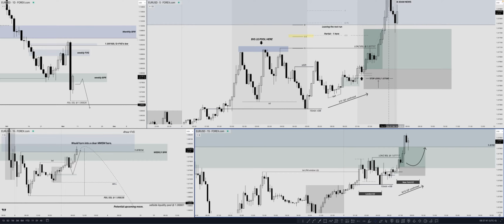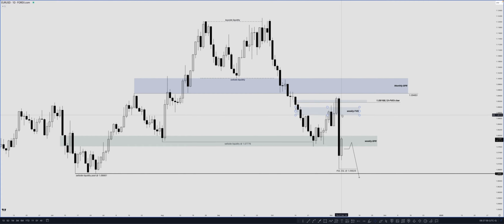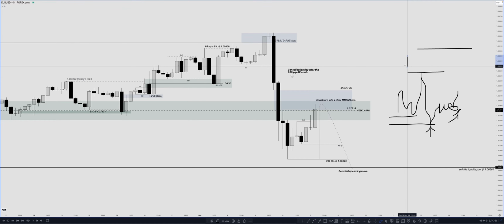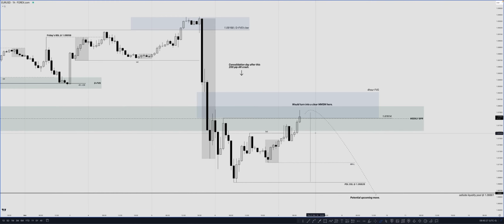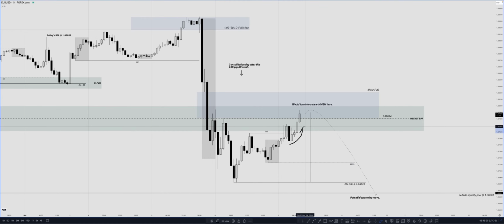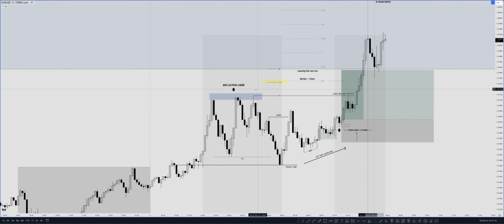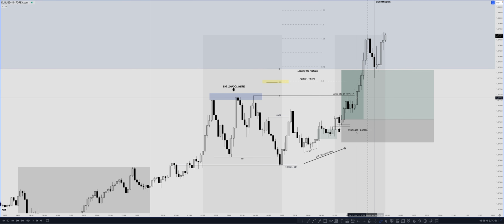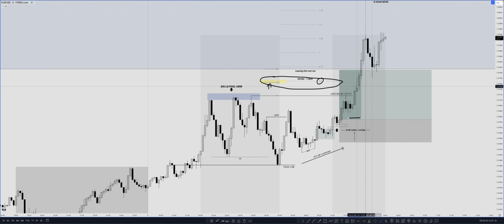Blueprint To High-Probability Scalp Trading (EU position breakdown)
Trade taken on November 7th, 2024. Covered some key points of high-probability scalp trading in this one, what we look for, how we manage these kind of setups and much more.